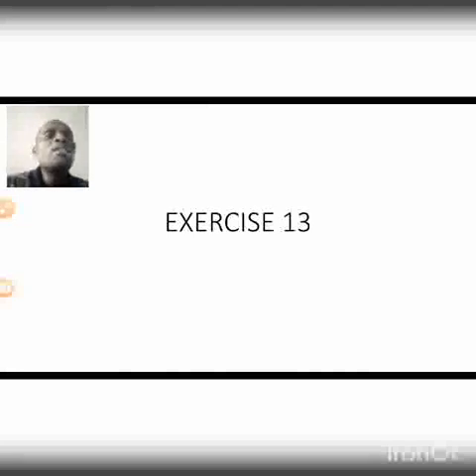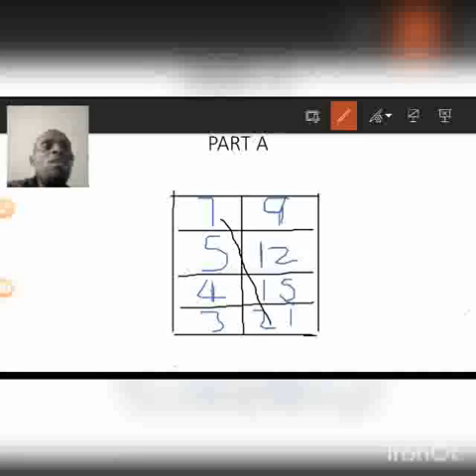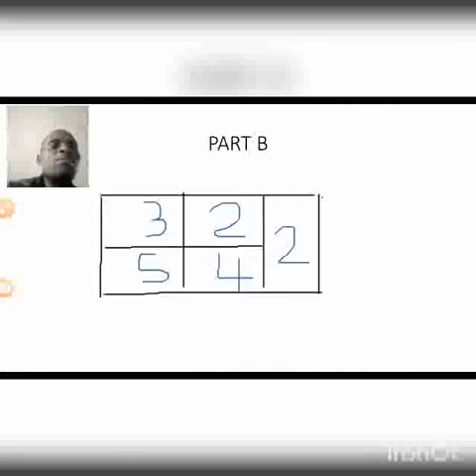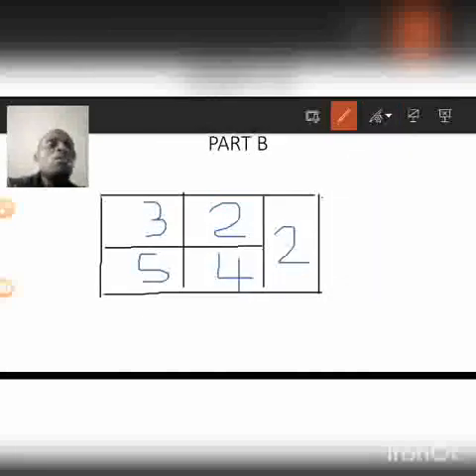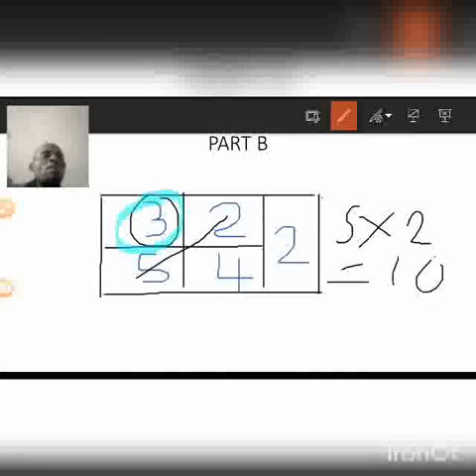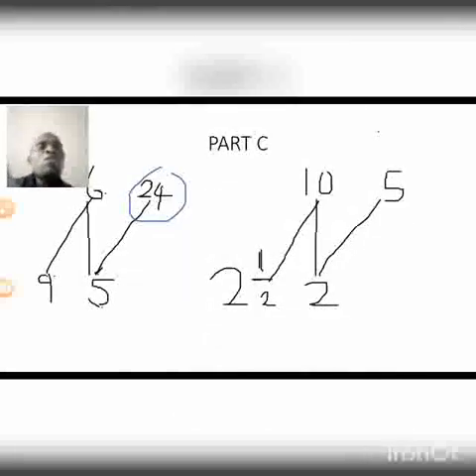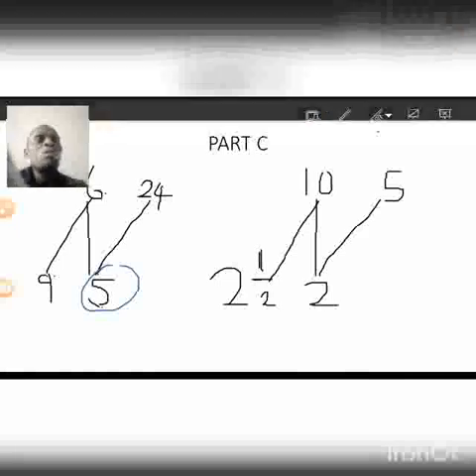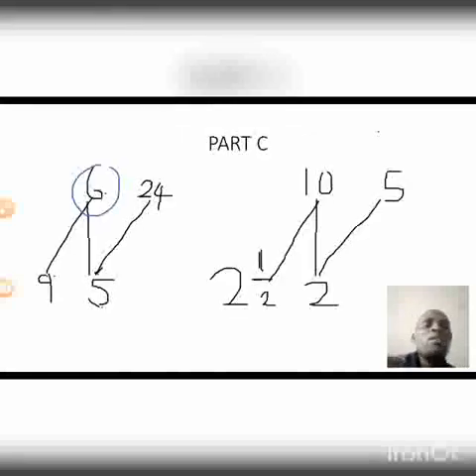EXERCISE 13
CAMMATHS